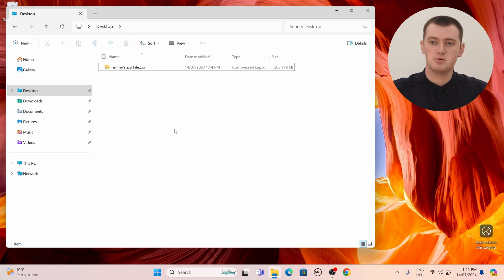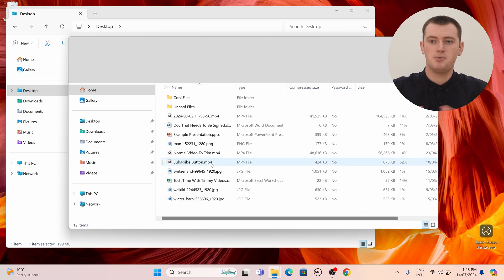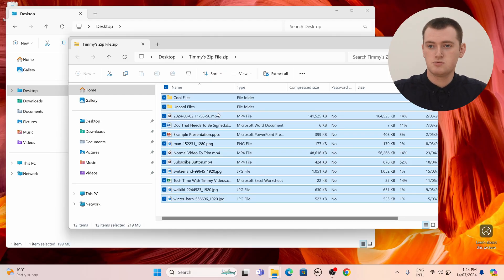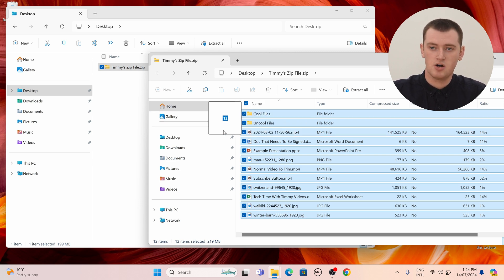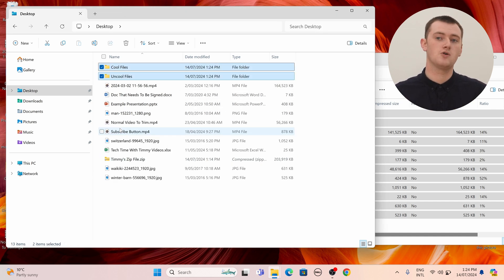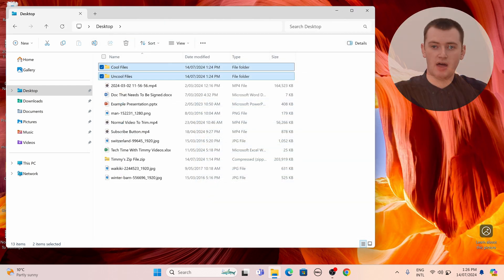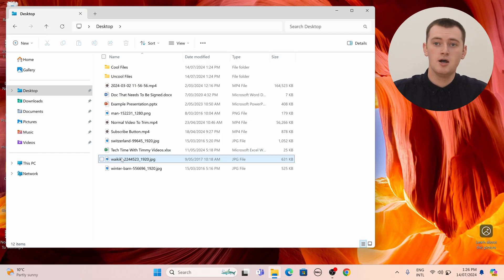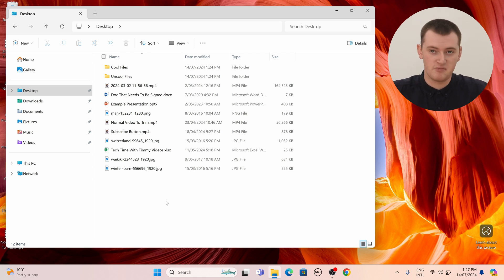How To Open A Zip File On Windows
In this video, Timmy shows you how to open a zip file on a Windows computer, and extract all the files out of it. Timmy's using Windows 11, but it's also the same process on Windows 10, so you'll still be able to follow along.

And, if you want to learn how to create your own zip file on a Windows computer, by compressing files into a zip file, Timmy also has a video about that: